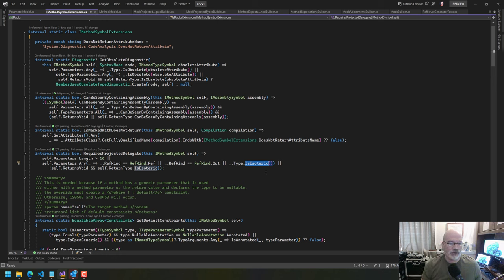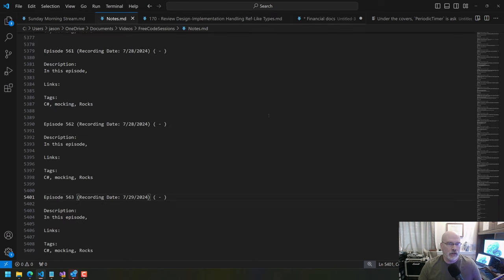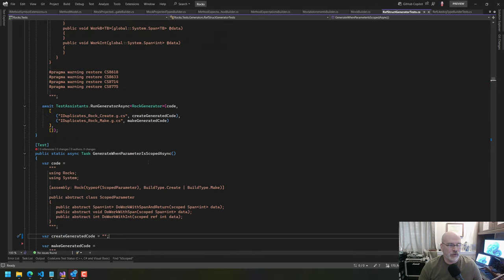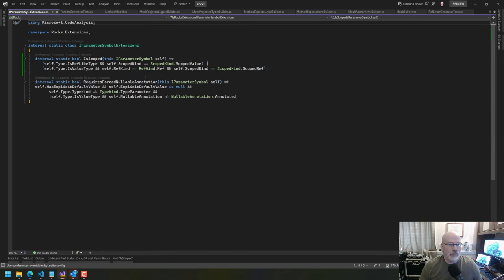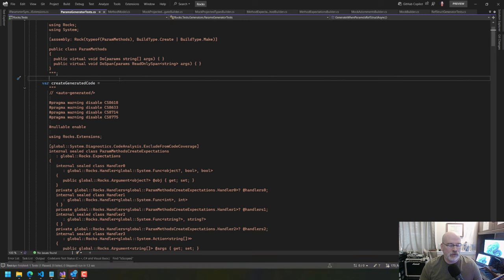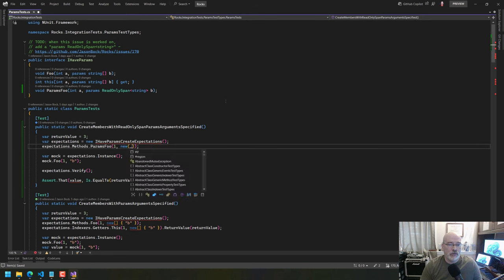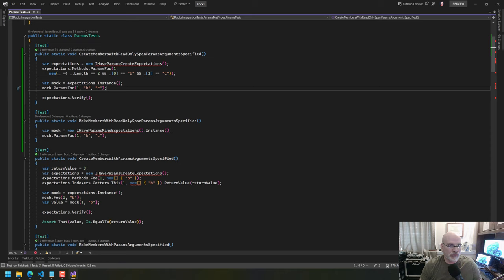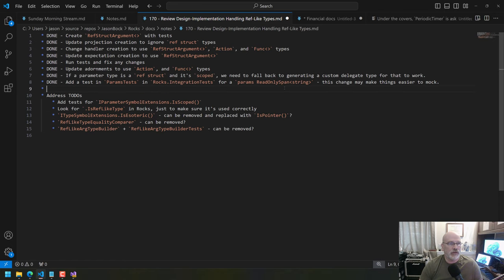FreeCodeSession - Episode 564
In this episode, I work on scoped parameters and generated delegates, I create an extension method, I fix an issue with params parameters, I uncover a new issue, I think I'm in a much better place, I confirm that params works in an integration test, and I leave the TODOs for the next episode.